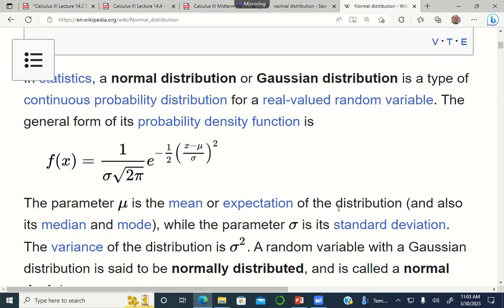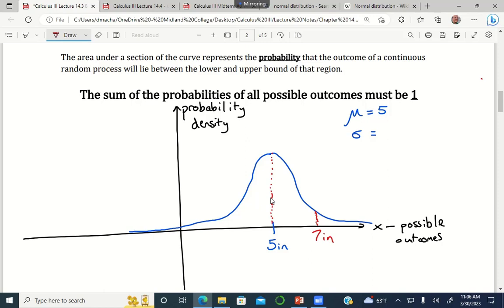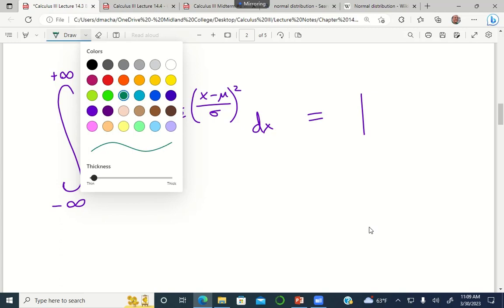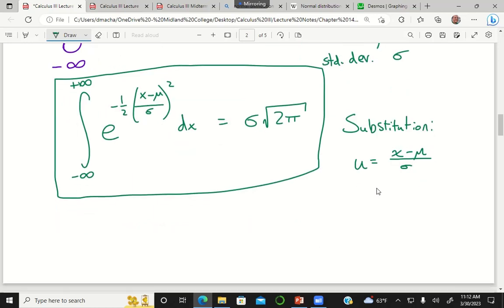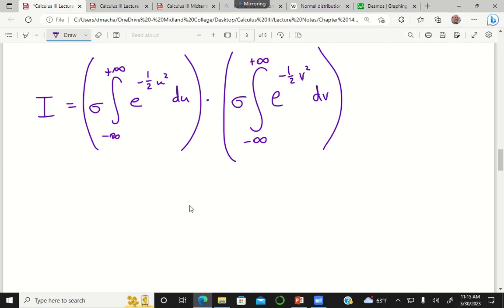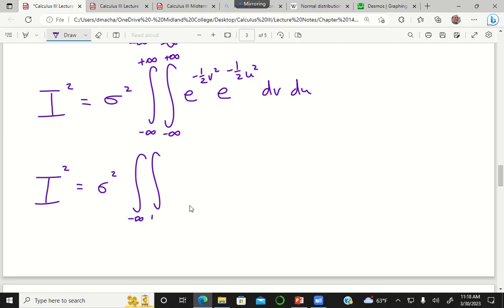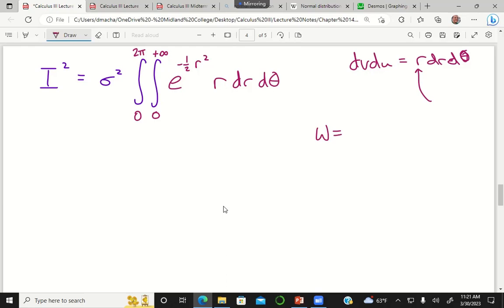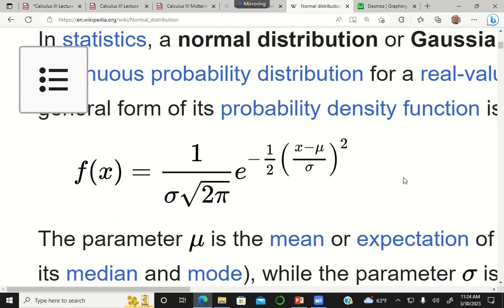Calculus III The Gaussian Integral